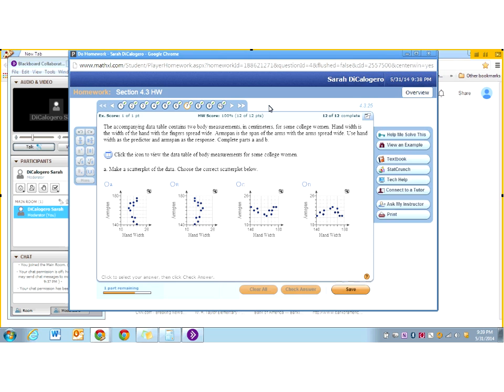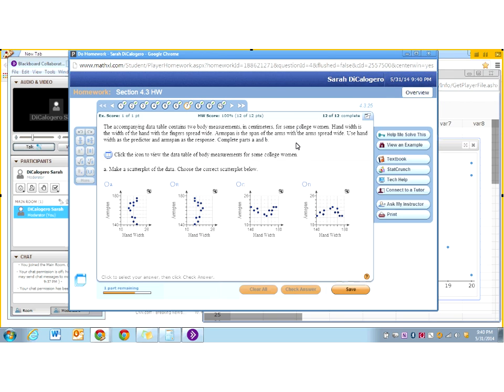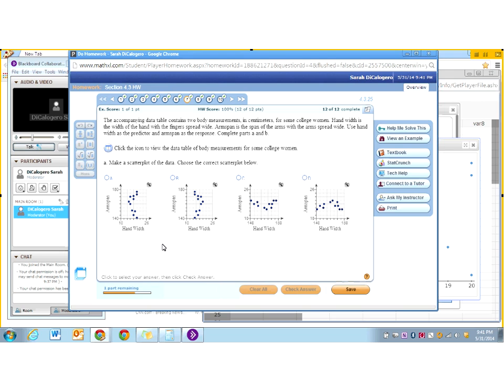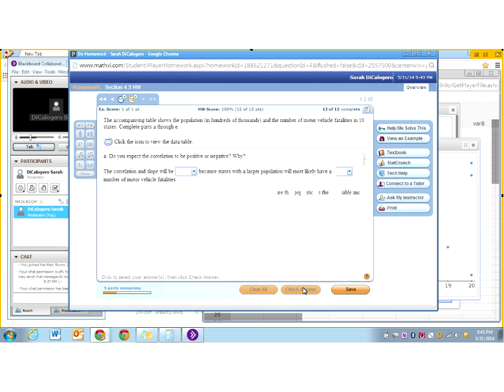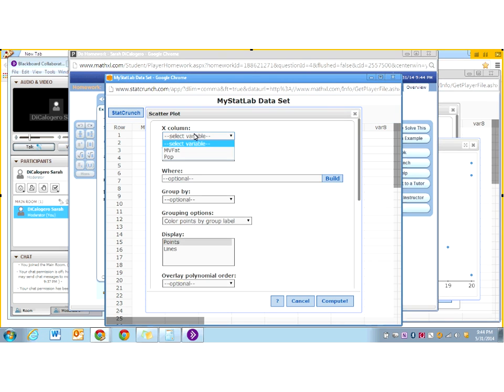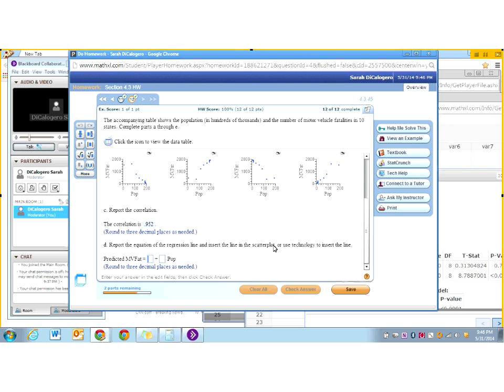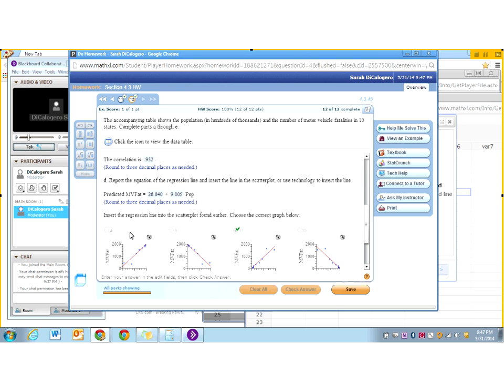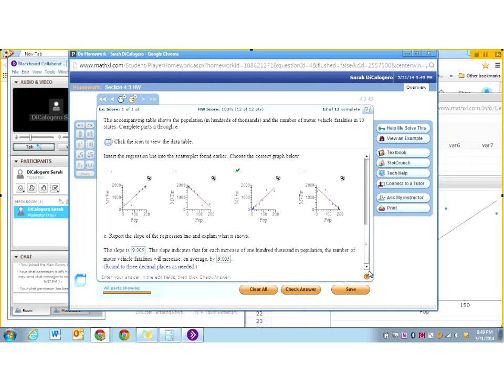Section 4 3 StatCruch Help